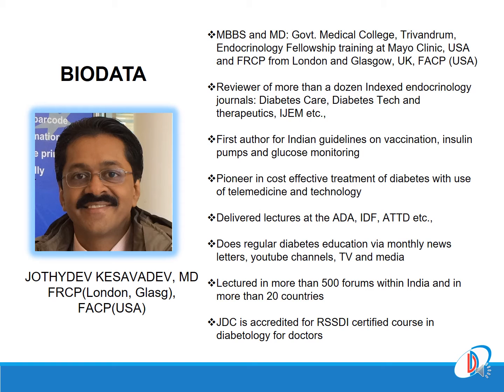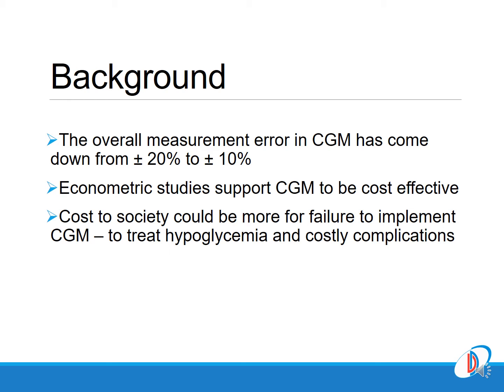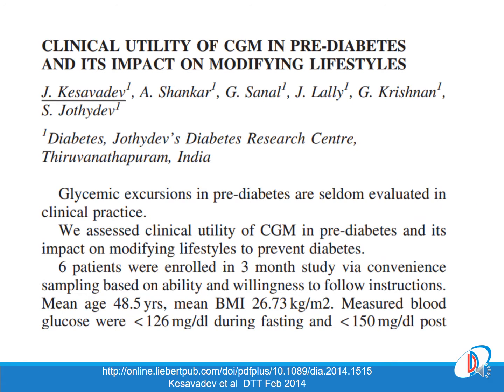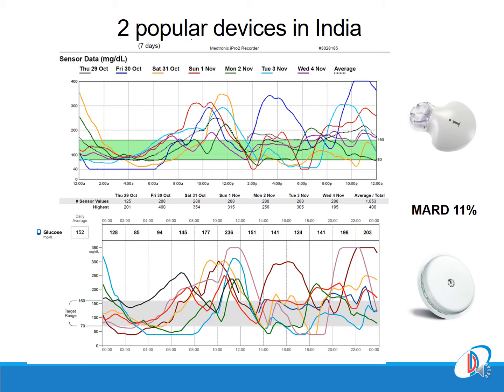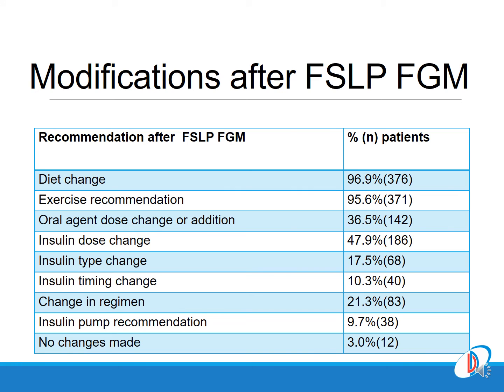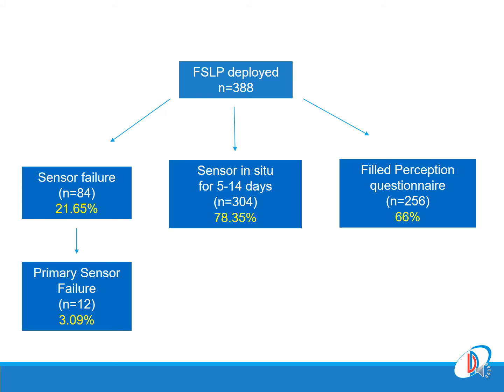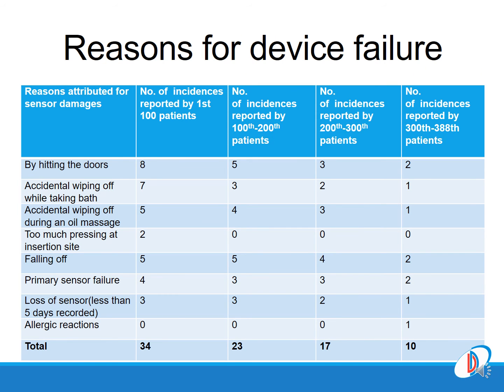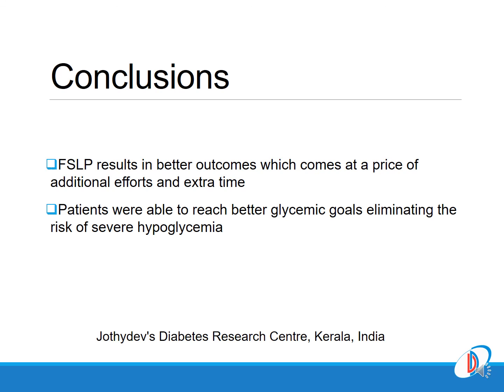Libre Pro Indian Experience in first 388 patients at JDC: ATTD, Paris 2017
Jothydev Kesavadev lecturing at ATTD, Paris on the profound benefits of using Abbott Flash Glucose monitoring in Type 2 Diabetes. AGP(Ambulatory Glucose Profile) generated from Libre Pro when interpreted and changes implemented in therapies resulted in significant improvement in patients.
This is the video and original slides of the lecture at ATTD, Paris.